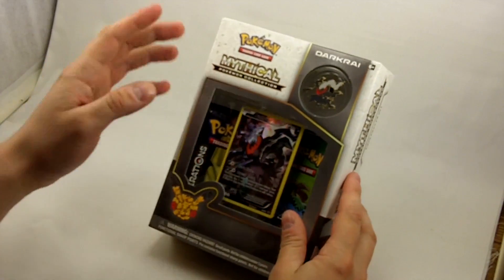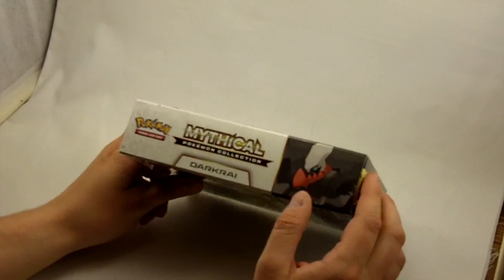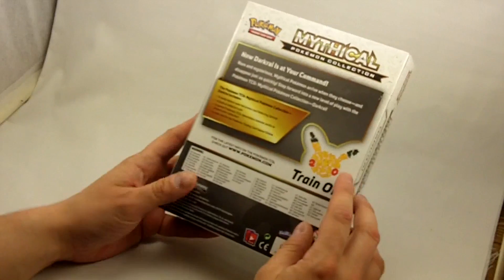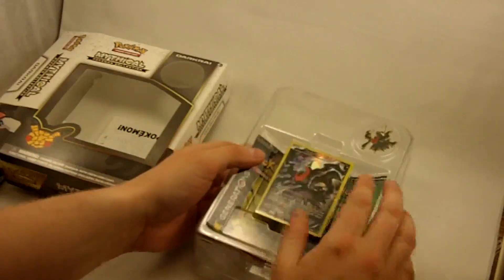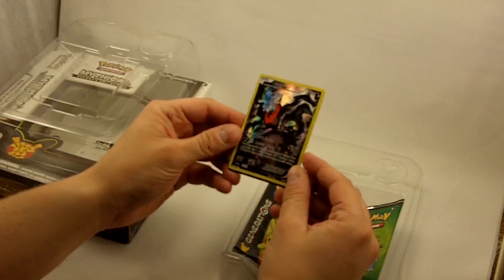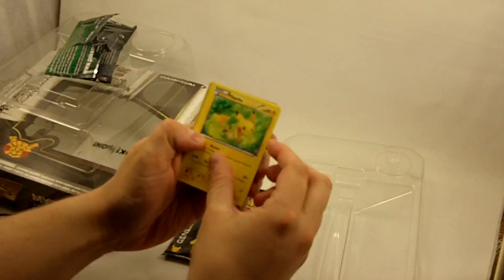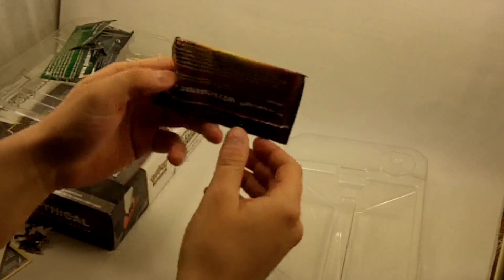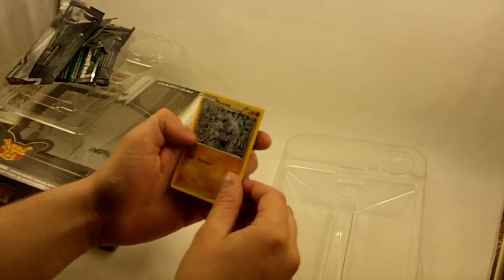MAY Unboxing Pokemon 20th Anniversary Darkrai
This month on Soup: The Pok'e Maniac, I unbox the legendary Pok'emon Darkai as part of the 20th Anniversary of Pok'emon!